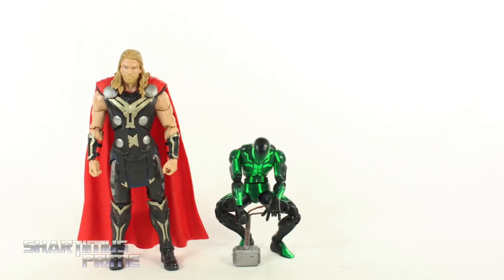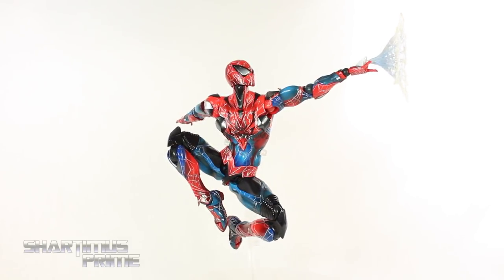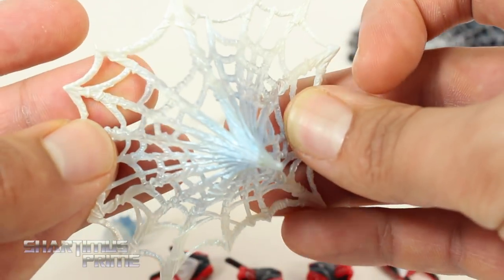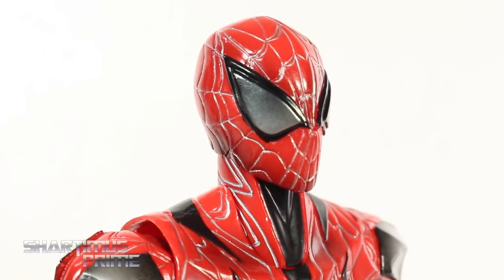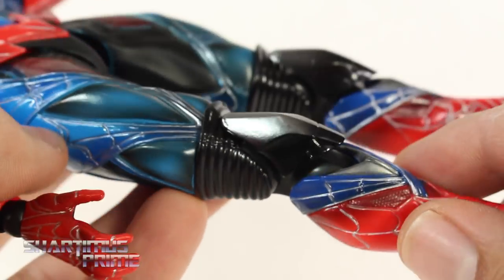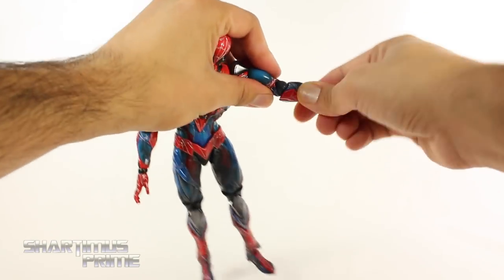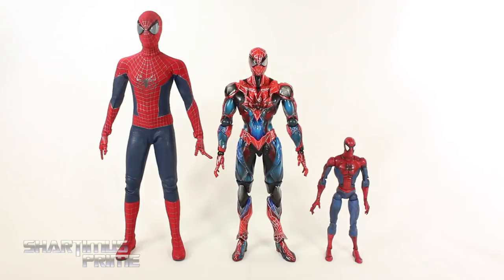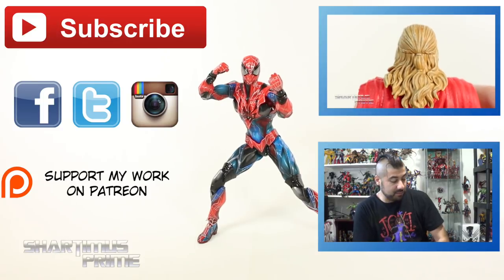Play Arts Kai Variant Spider Man Square Enix PAK Import Toy Action Figure Review